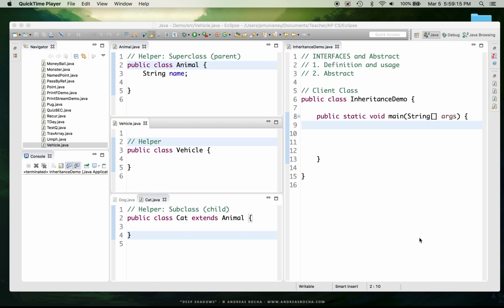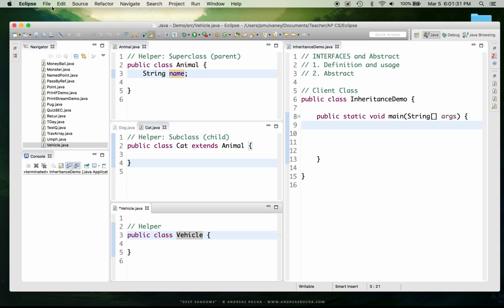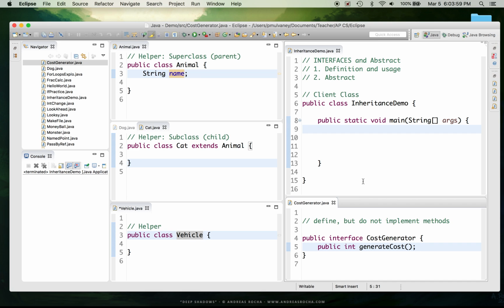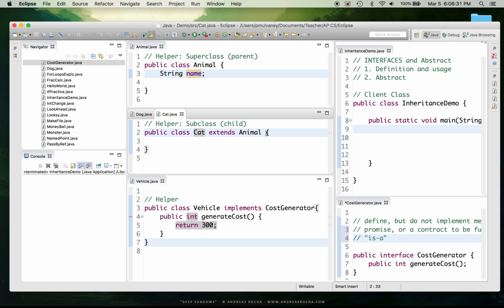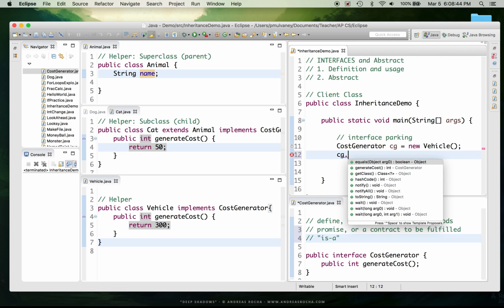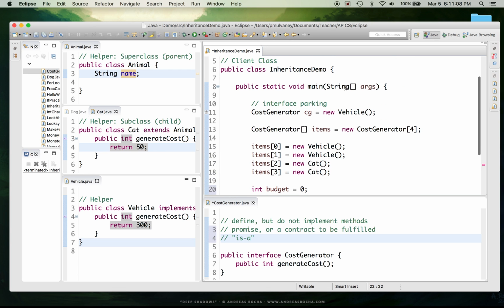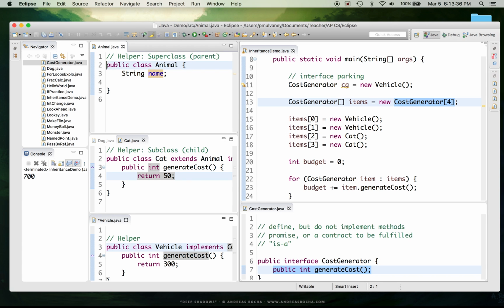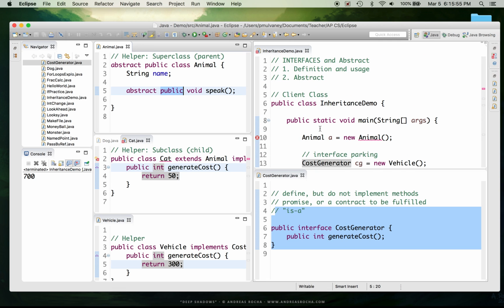6.11 - APCS Java - Interfaces and Abstract